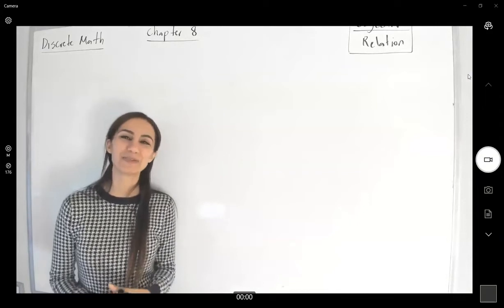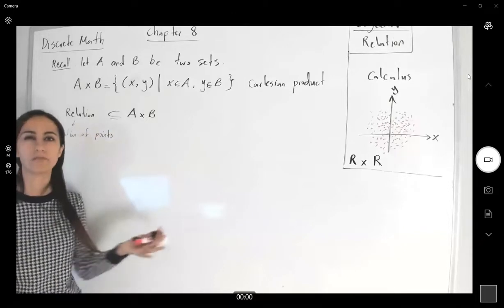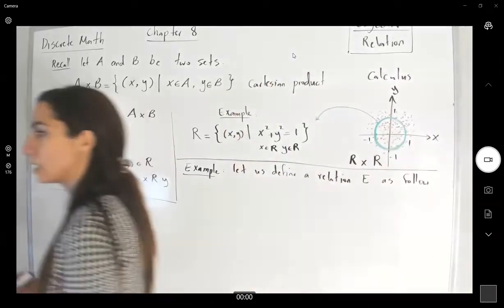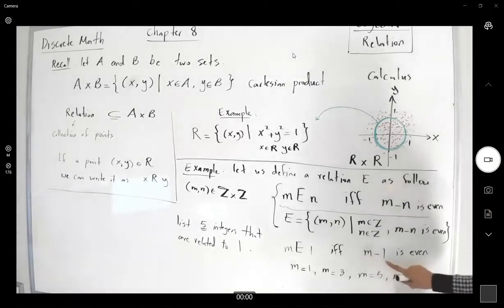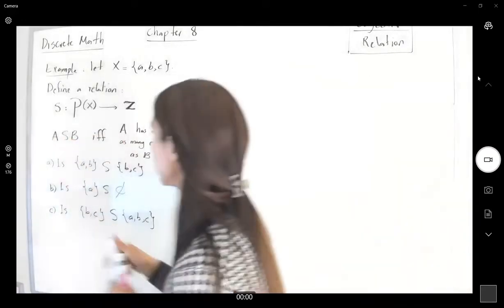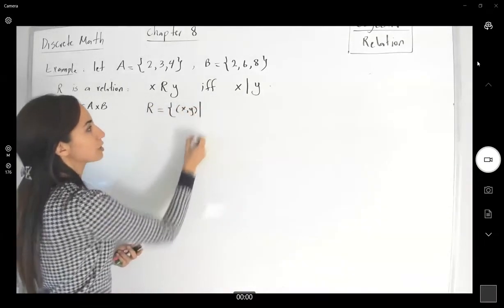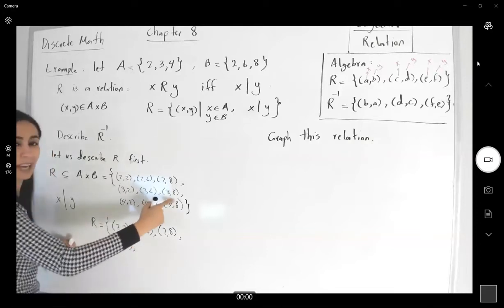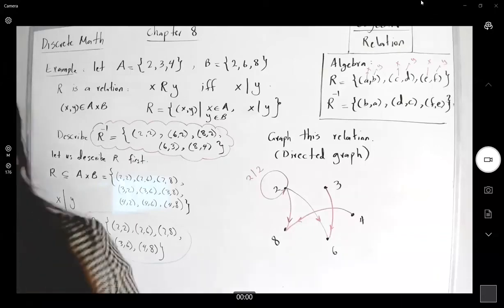Relations and Sets